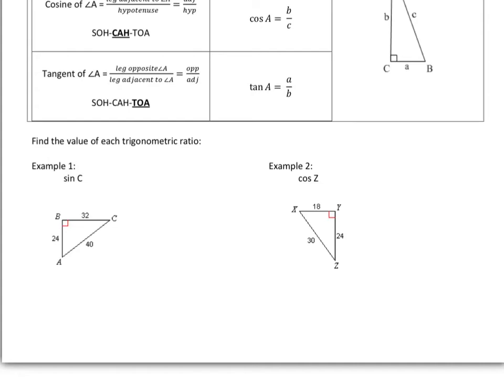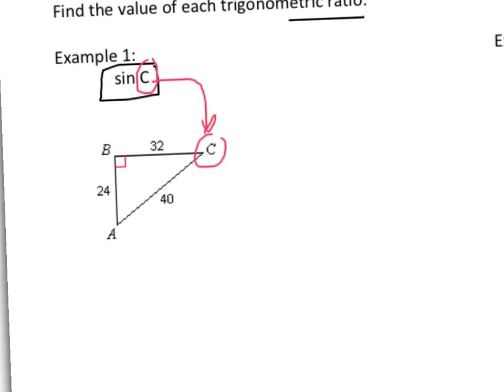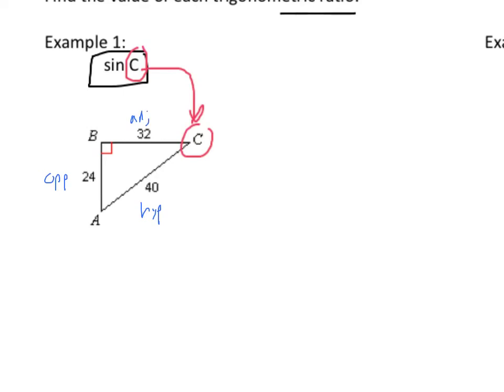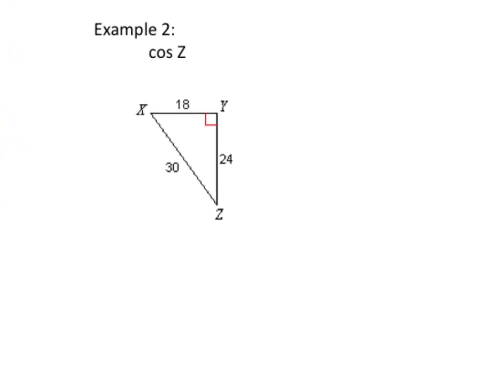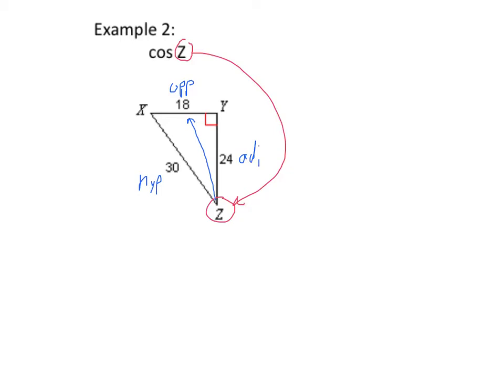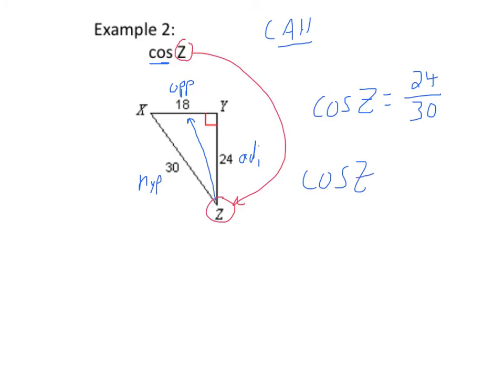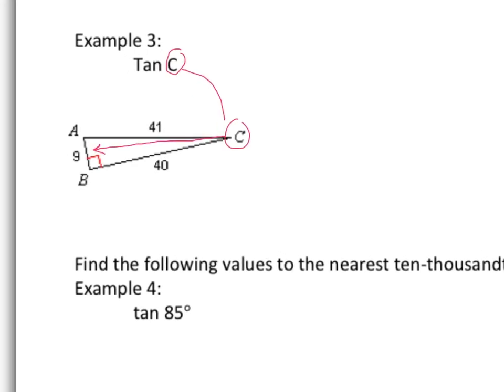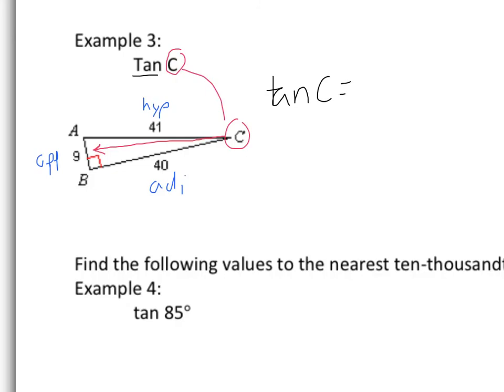L10.7 V3 Trig Ratios Examples